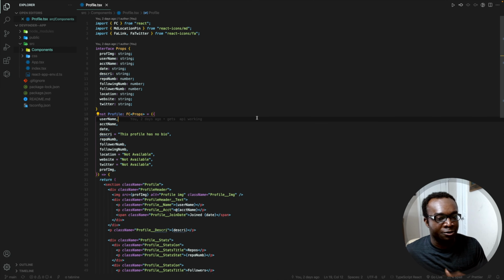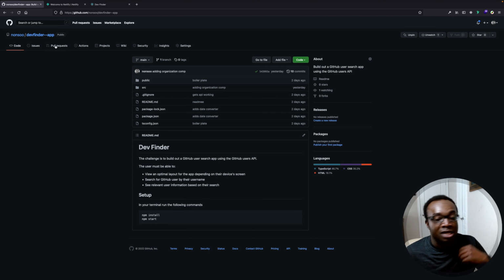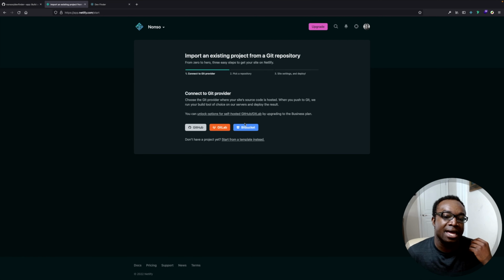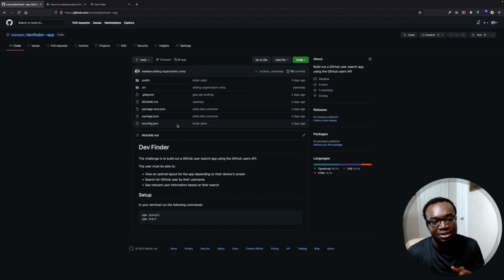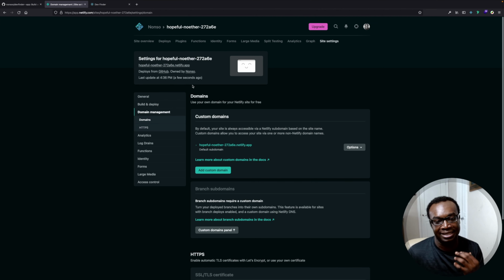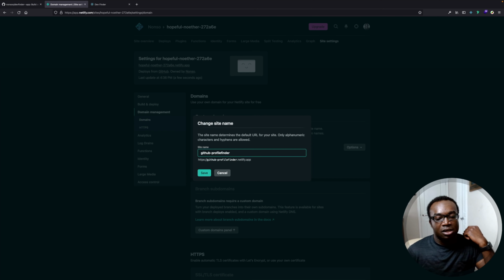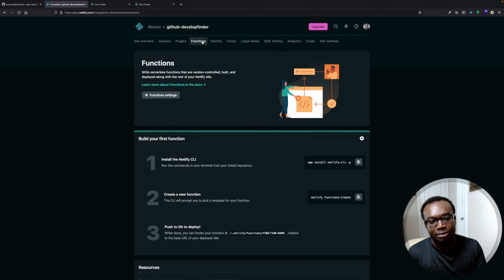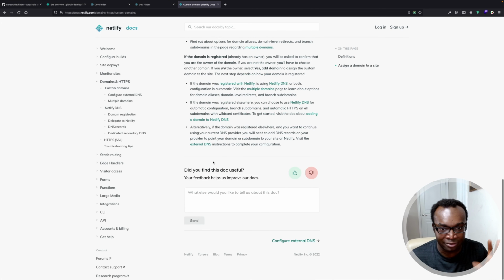How to deploy a website or web application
In todays video, we'll be taking a look at a few resources that help you share your project with the world. We’ll be walking through the netlify platform and how we can use it to deploy our projects to the web. It is important to know that netlify, and other product like it are really only meant for front-end projects, therefore, you would need to find services that can host your backend. Unless its JAMstack!!!

 📋   Chapters  📋
0:00 - Intro
2:40 - How to use Netlify
7:08 - Change website settings on netlify
10:07 - Other features of Netlify

🔗  Learn to code with these resources 🔗

🔗  Also find me elsewhere!  🔗